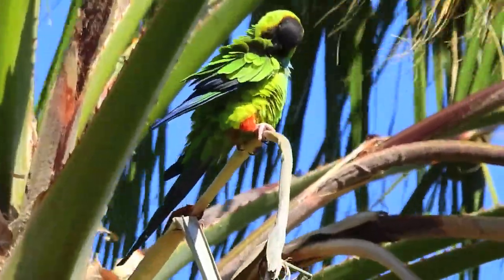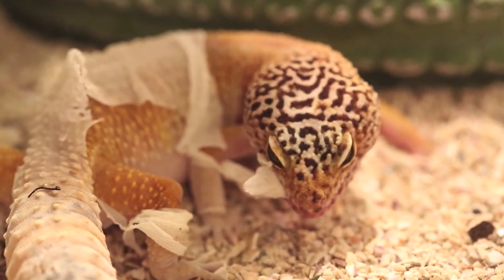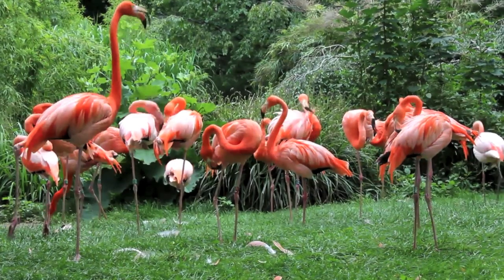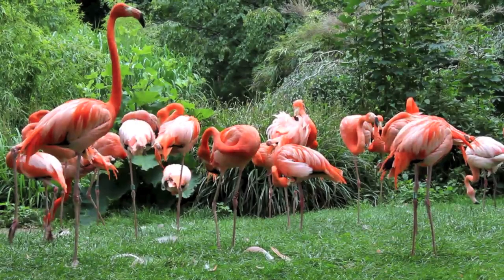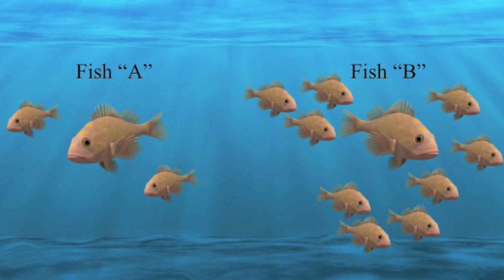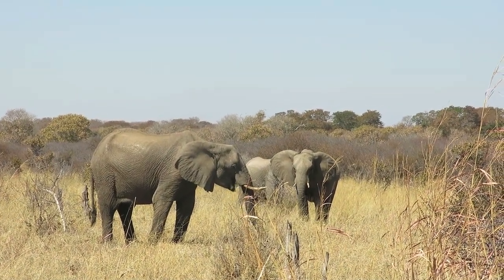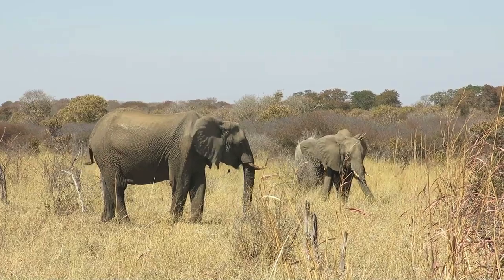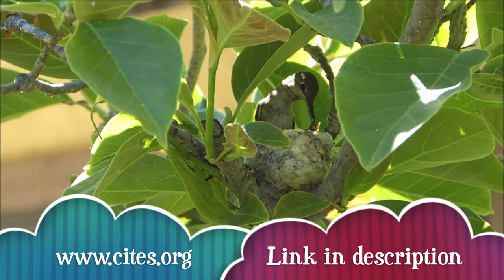CITES; A Brief Introduction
CITES, the Convention on International Trade in Endangered Species of Wild Fauna and Flora, helps to ensure the survival of threatened species of plants and animals on a global level. This video outlines how CITES accomplishes this via its Three Appendix system. If you are interested in pet husbandry, botany, and conservation, this brief overview of CITES policy may help to advance your hobby.

Table of Contents:
Introduction - 0:00
CITES Overview - 0:27
Appendix I - 0:55
Appendix II - 1:20
Appendix III - 2:16
Conclusion - 2:38